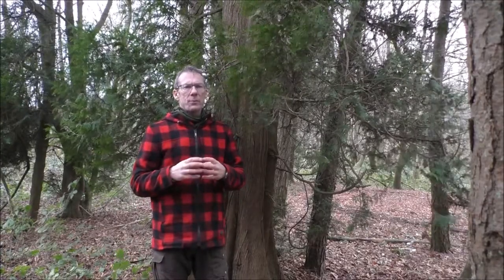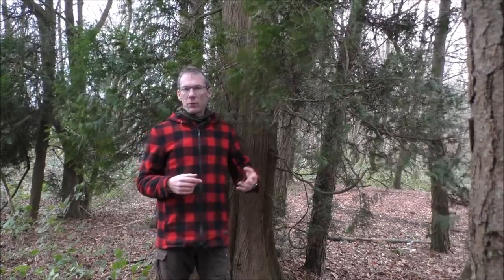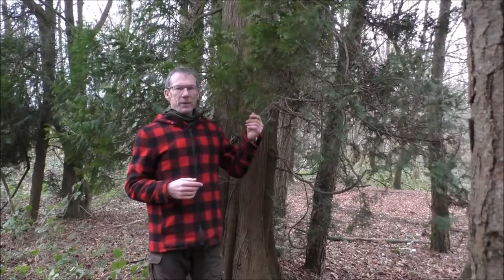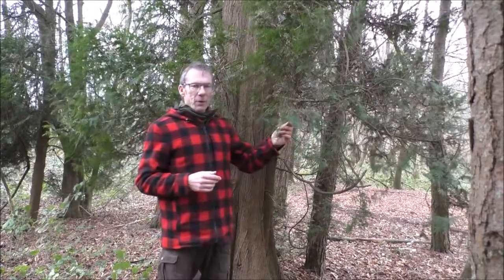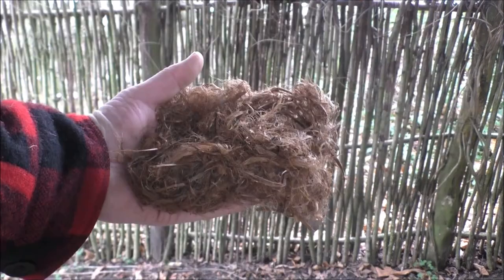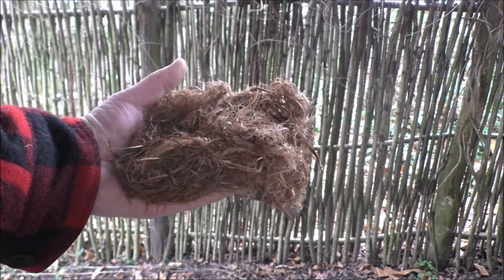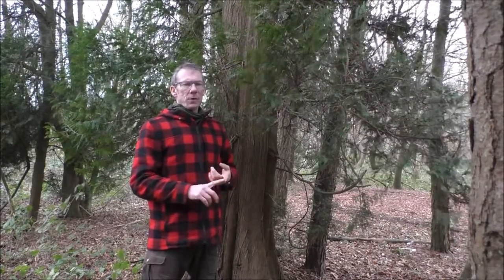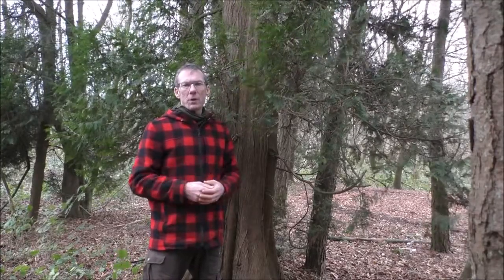Bushcraft uses for western red cedar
Whilst not native to the British Isles, western red cedar is a relatively common species to find.  In this video I discuss some of the bushcraft uses for it.